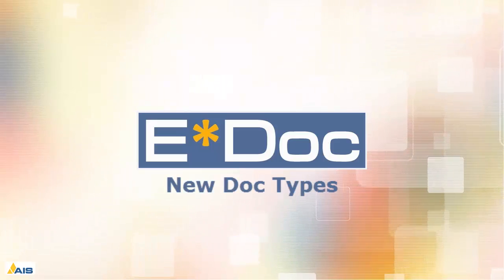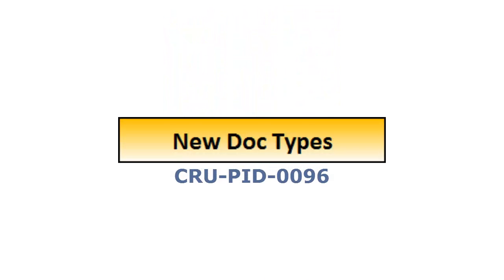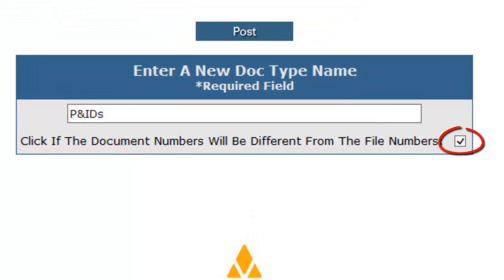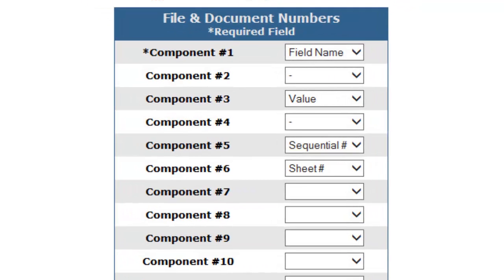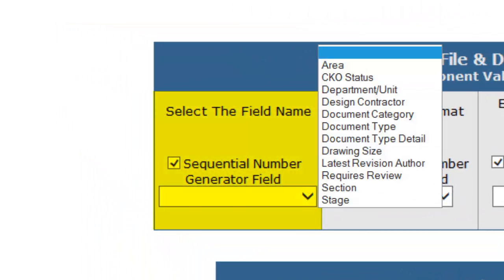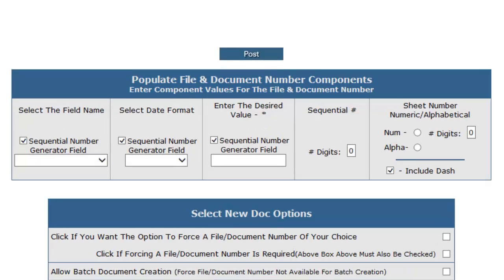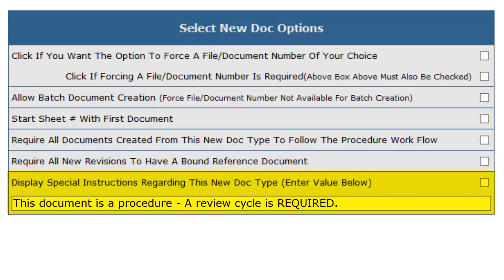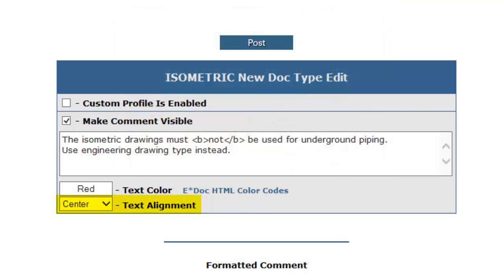NewDocTypes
A short video on what New Doc Types are in E*Doc, and how to properly set one up.